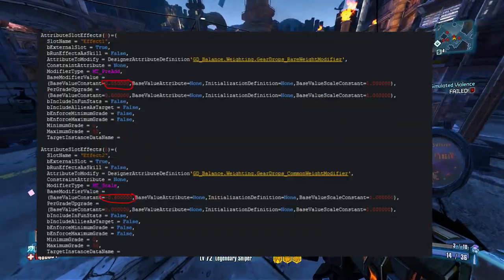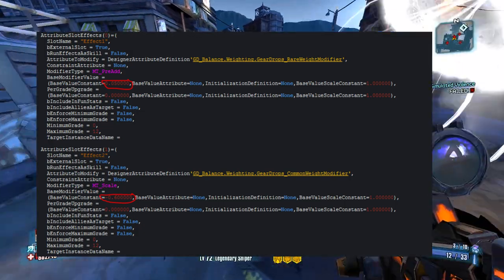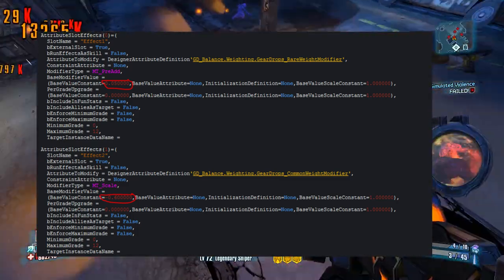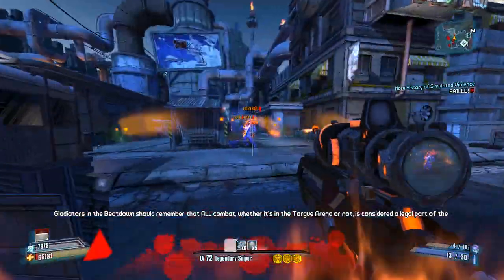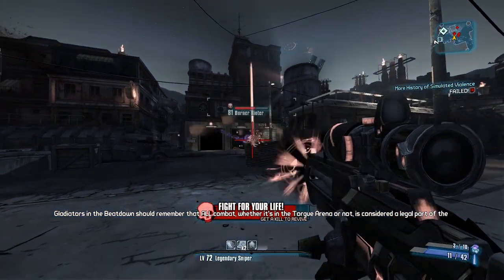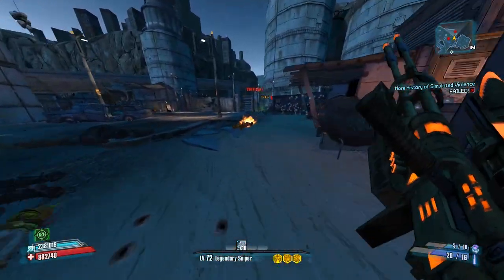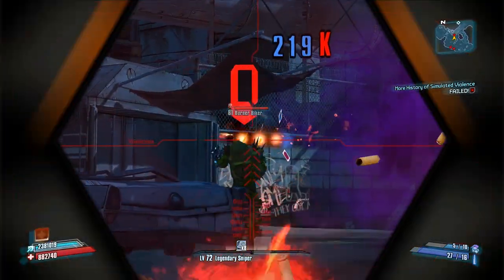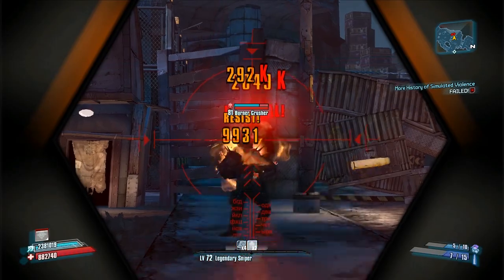Borderlands 2: Explaining how the Vault Hunter's Relic actually works + Interesting Facts.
If you want the source of my screenshots, dump "GD_Artifacts.A_Item_Unique.Artifact_VaultHunter" in the FilterTool using object explorer, or do obj dump 'object I provided'